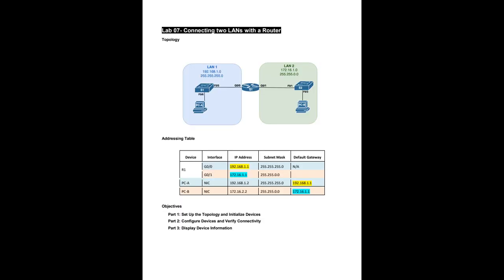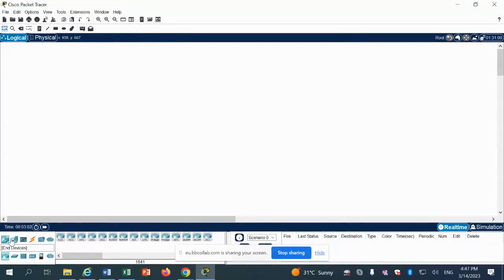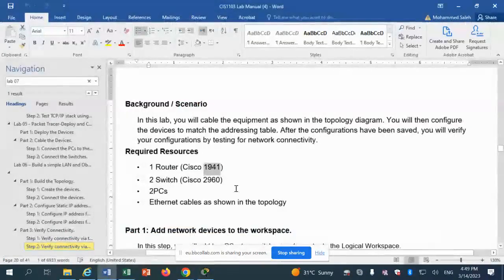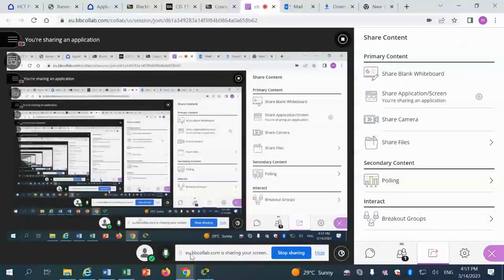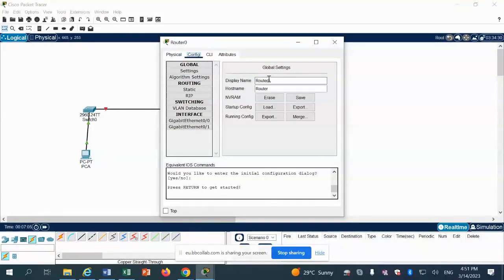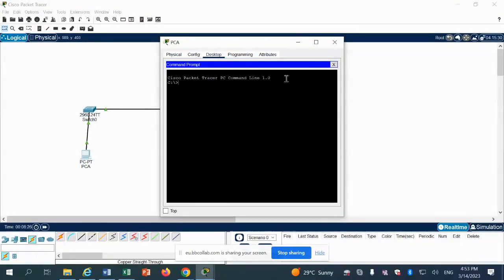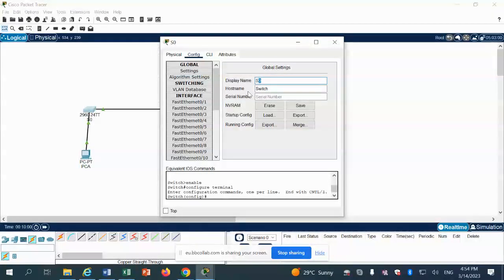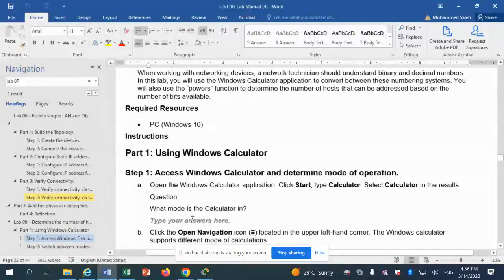Lab 07 Connecting two Lans with a router